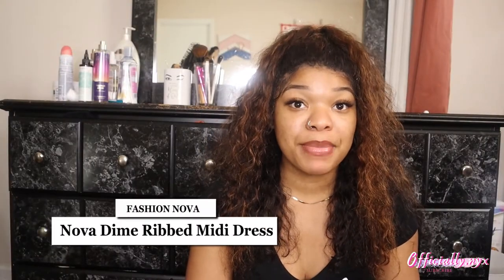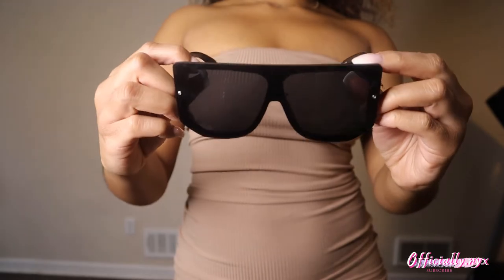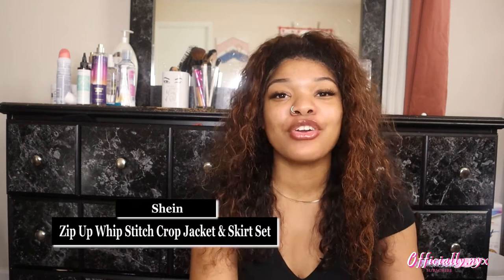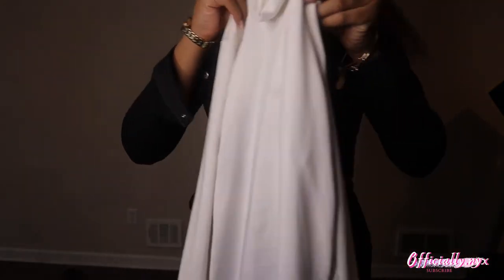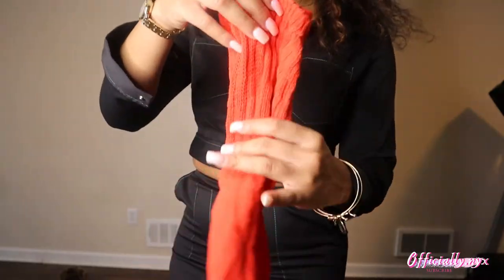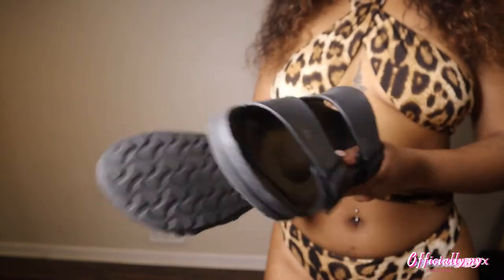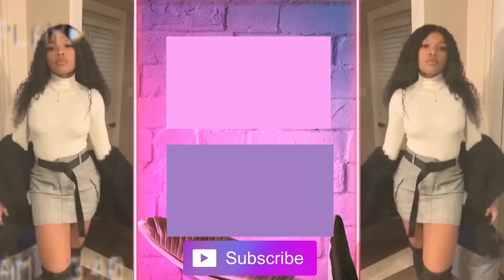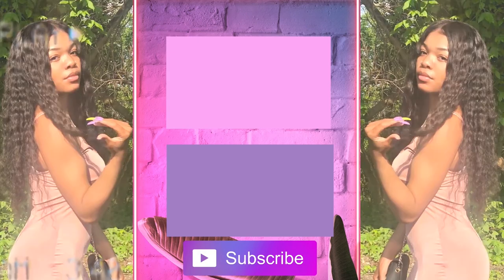Styling Outfits | Fashion Nova Try On Haul | Shein Try On Haul | Summer Clothing Haul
Fashion Nova:
Nova Dime Ribbed Midi Dress  -  Small

Shein:
Zip Up Whip Stitch Crop Jacket & Skirt Set - Small